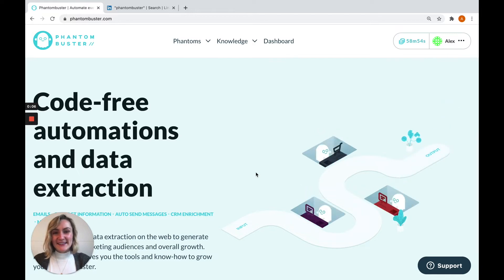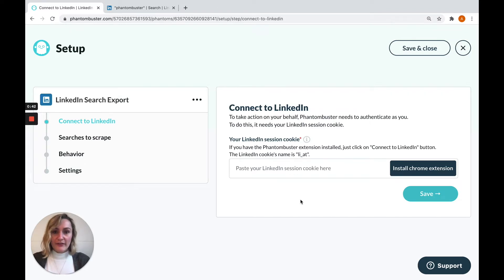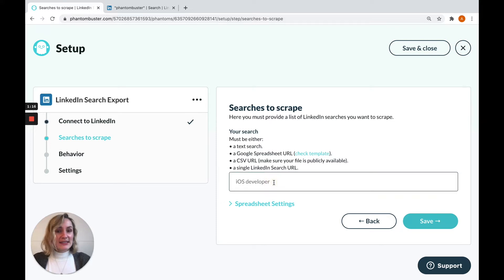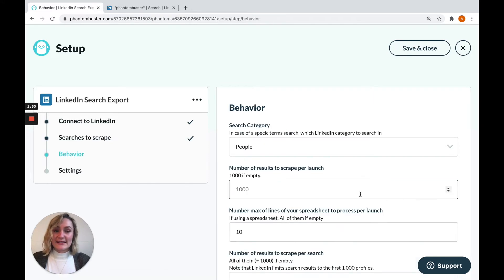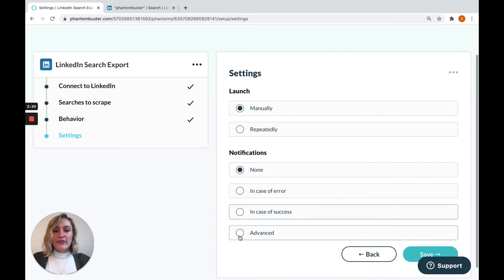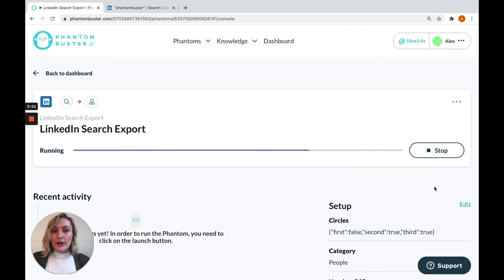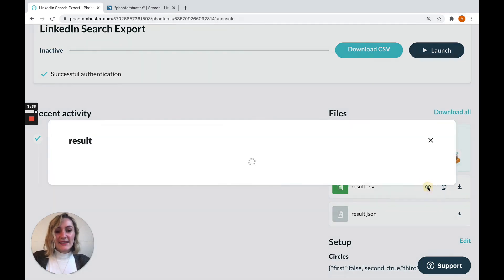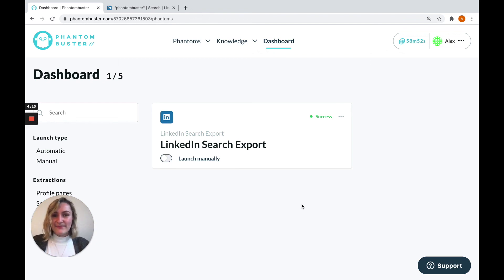How to use PhantomBuster: Phantom setup demo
Learn how to use PhantomBuster in just a few quick and easy steps with our demo of how to set up your first Phantom.

Video chapters:
0:00 Find the Phantom you need
0:28 Connect to your account with your session cookie
1:07 Give the Phantom an input
1:51 Define the Phantom's behavior
2:32 Schedule repeated launches
2:55 Launch your Phantom!
3:30 View your results files